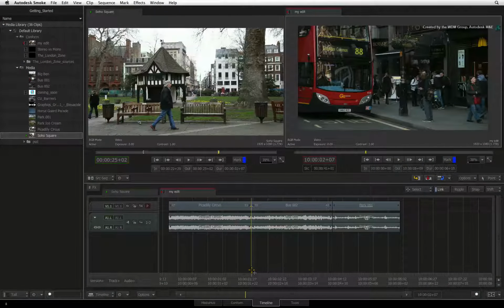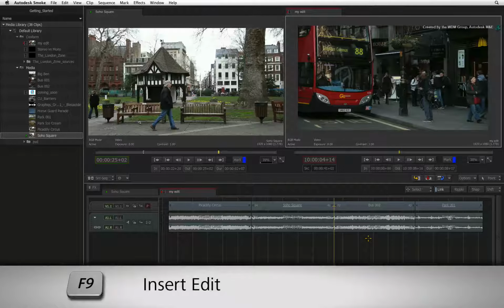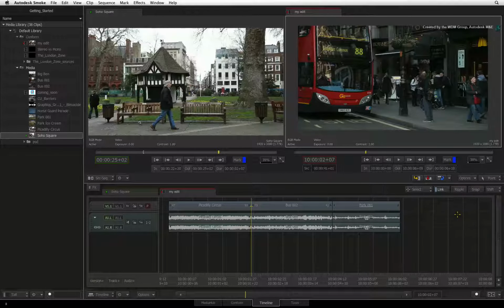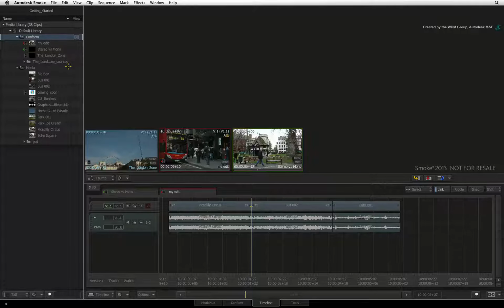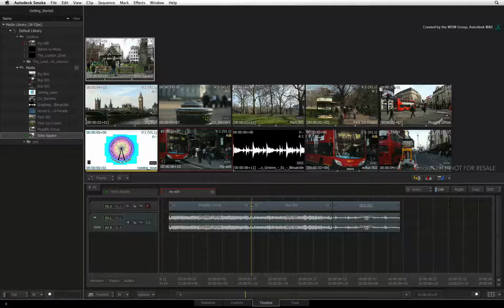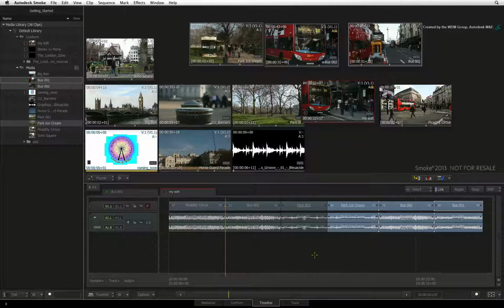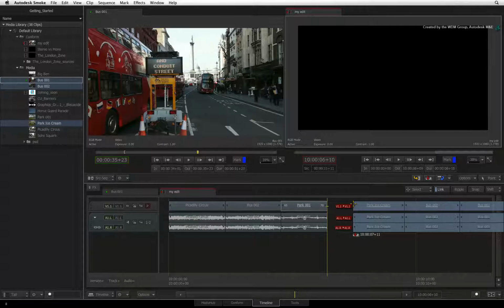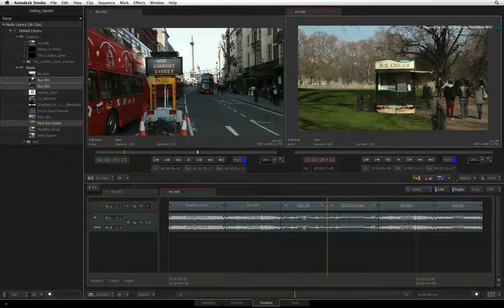Timeline Editing: Overwrite, Insert and Drag & Drop Editing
Level: Beginner

This movie shows you how to perform insert, overwrite and drag & drop editing into the sequence.

For Information, Feedback and Comments:

Autodesk Area